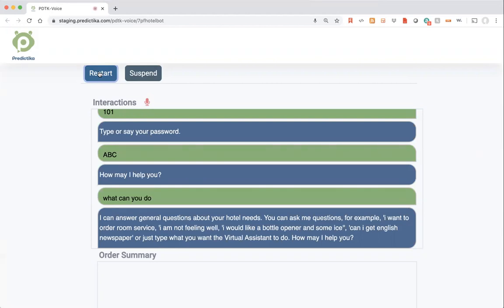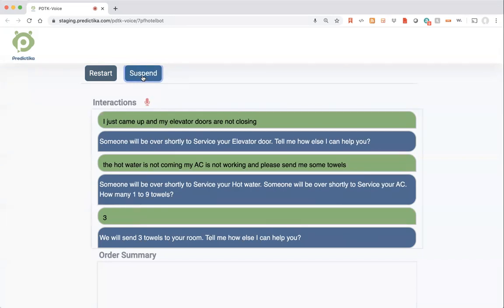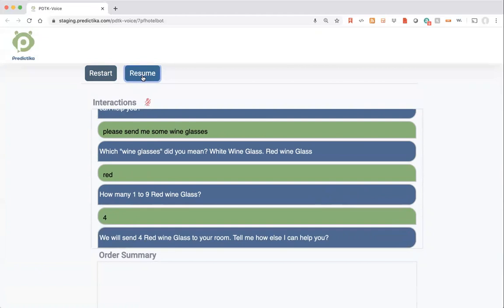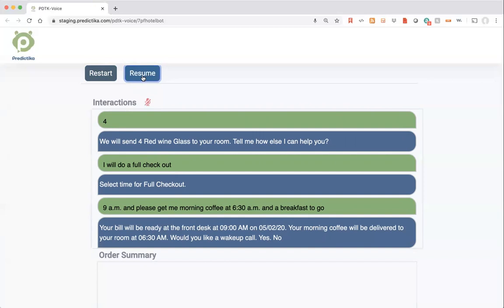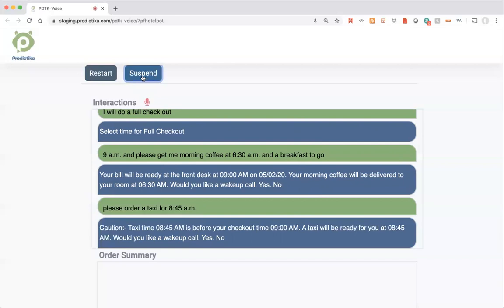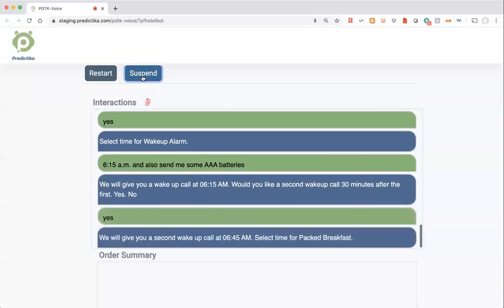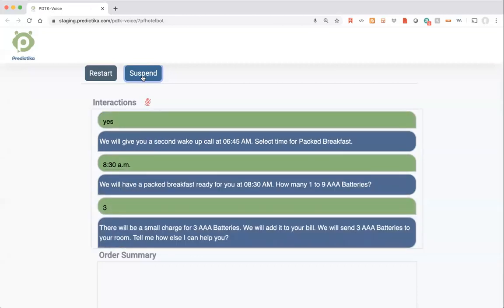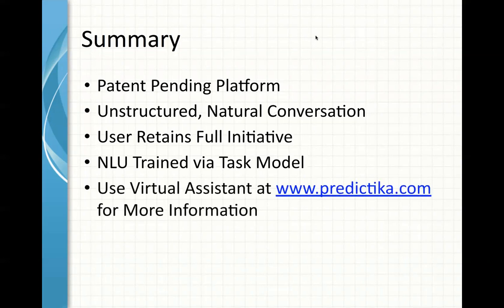Voice-based virtual assistant for hospitality customer support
Demonstrates Predictika's voice-based virtual assistant technology for customer support for hospitality customers. These systems can be used via in-room phone or tablet, or via a user phone or computer.  This demo shows a very natural unstructured conversation between a user and an AI virtual assistant.